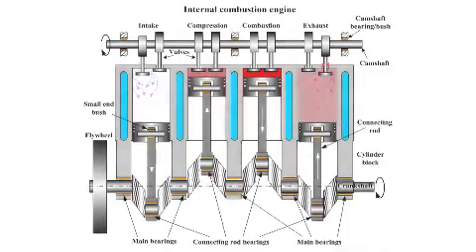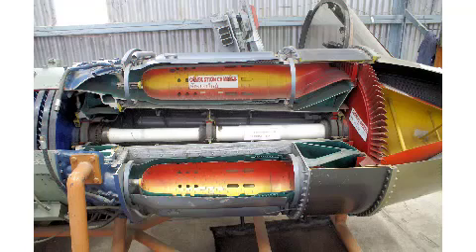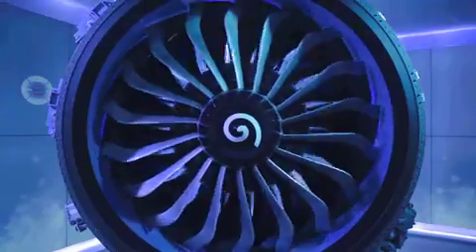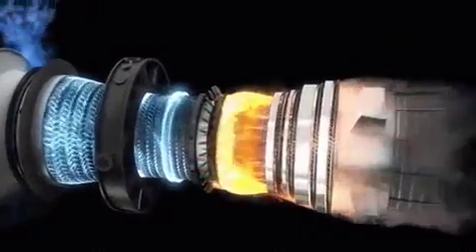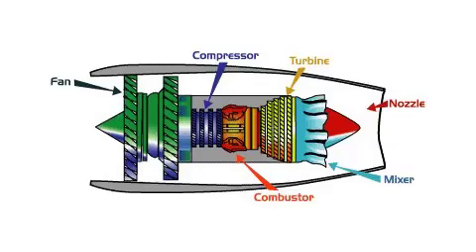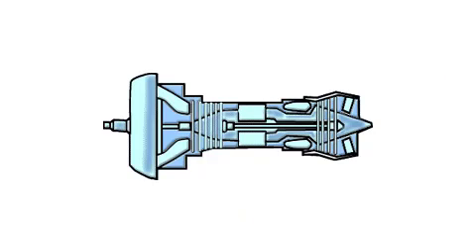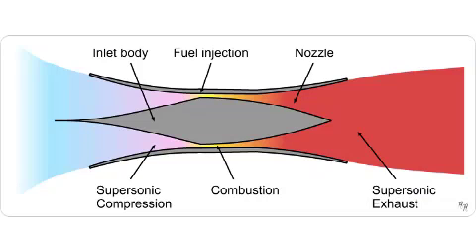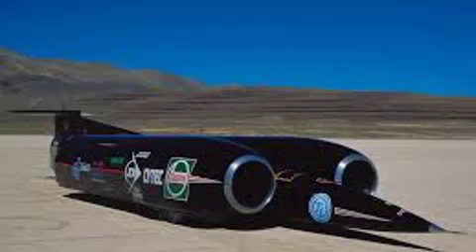Jet Engine - What｜Parts｜Working｜Types｜Facts _.mp4